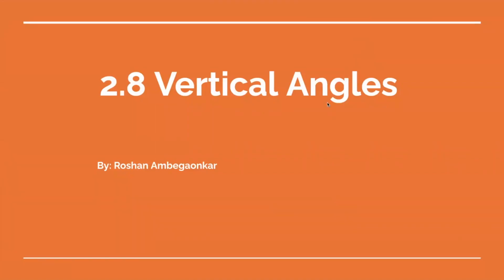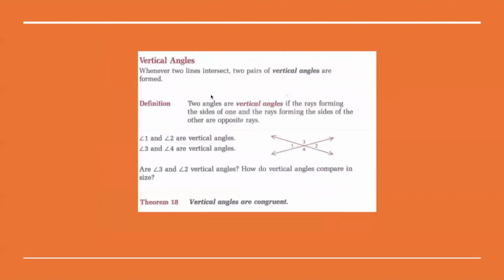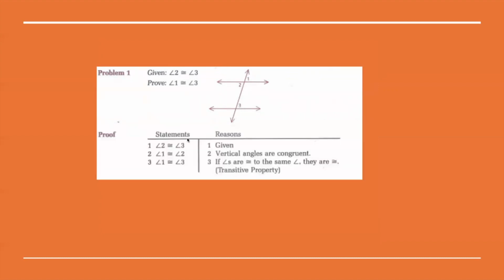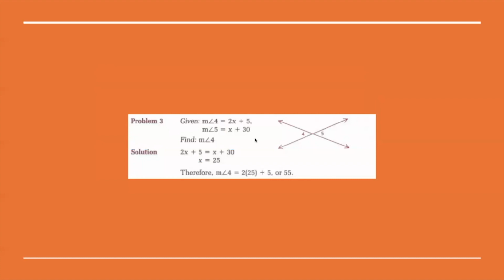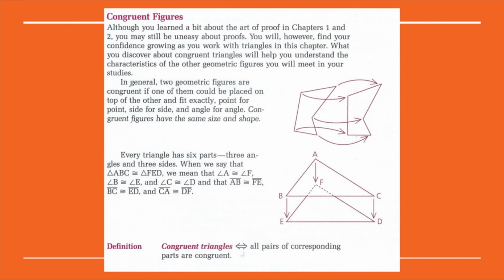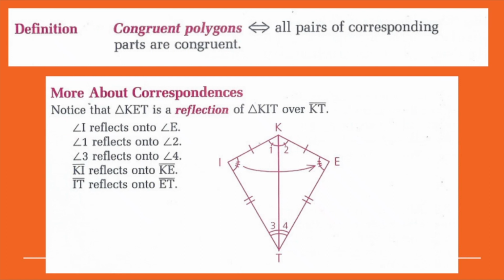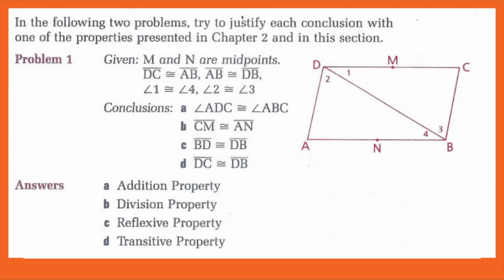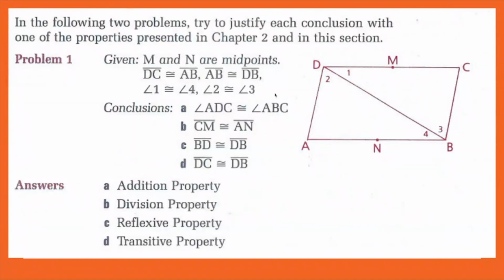Geometry: Chapter 2.8-3.1